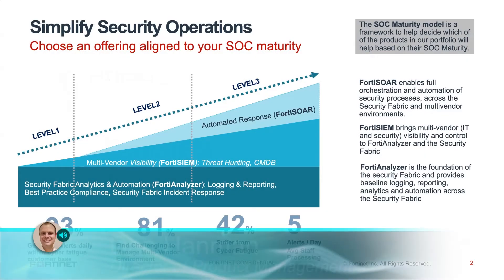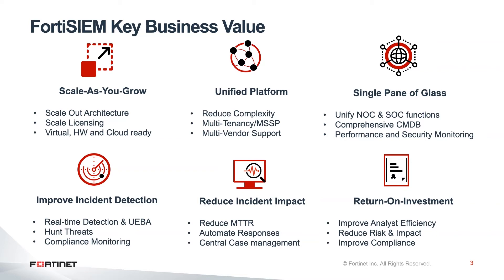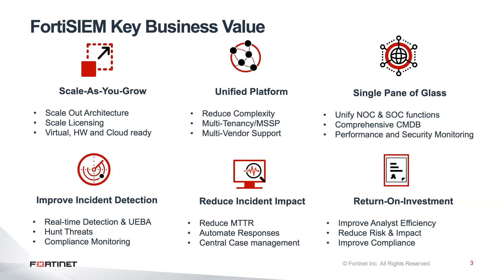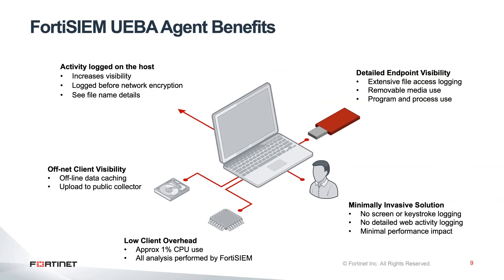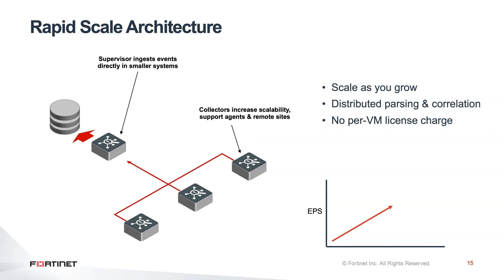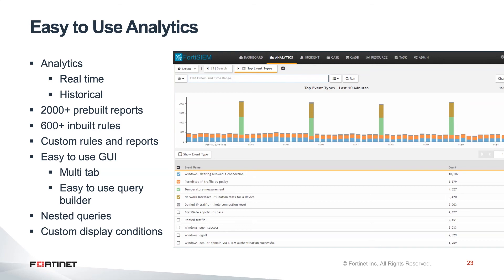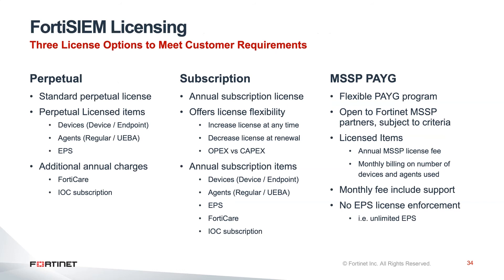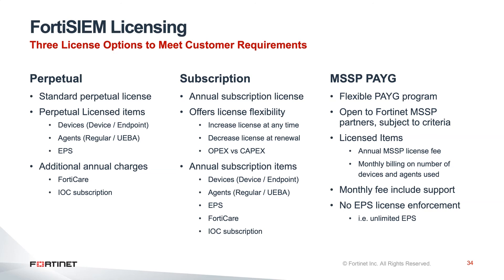FortiSIEM Overview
What is FortiSIEM and it's value it brings to organizations?